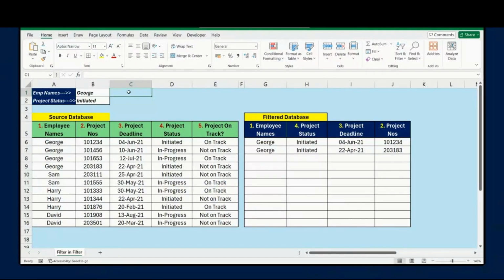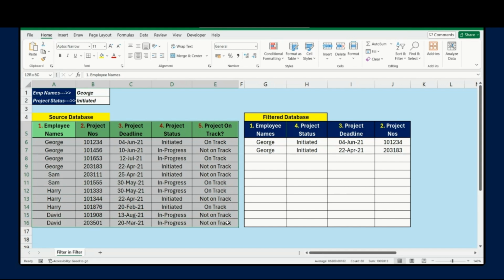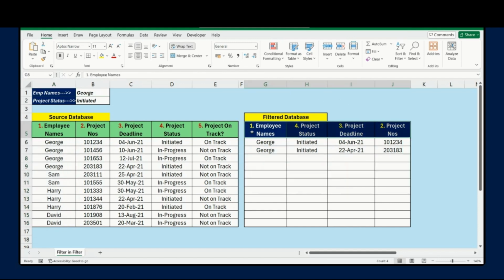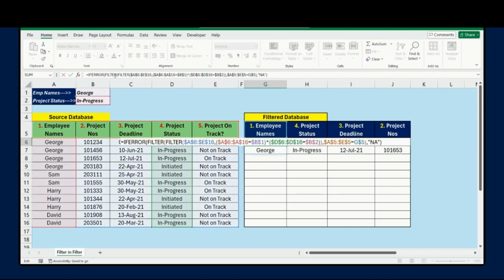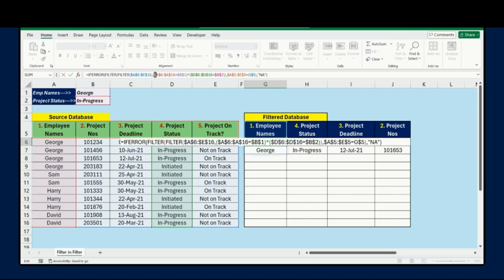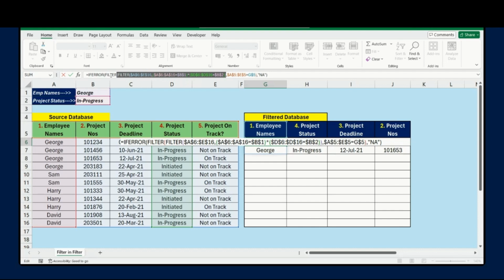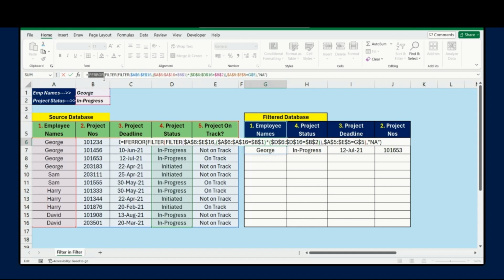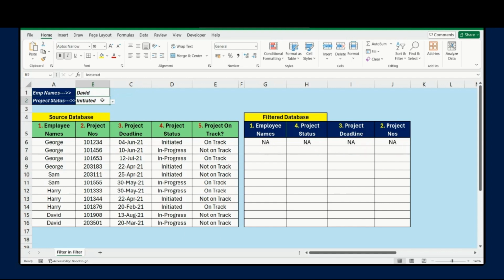Alternative to Excel Filters | Master the Dynamic Filter Function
Hi All,
In this video, I have demonstrated a way to use filter function in MS Excel to derive dynamic results. This is a great way to avoid manual copy pasting by filtering specific fields and this way, you need not create a pivot table as well.

Happy Excel-ing! 😊